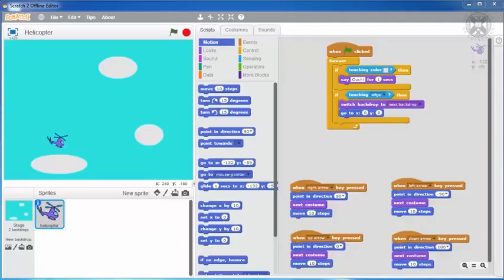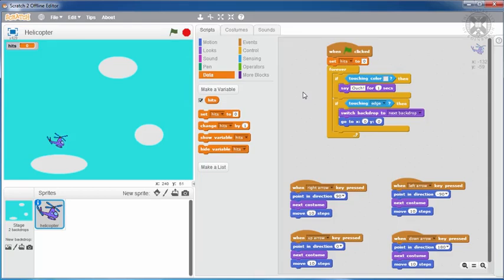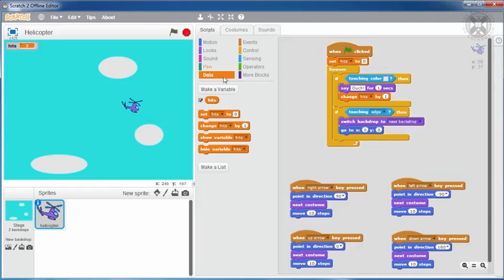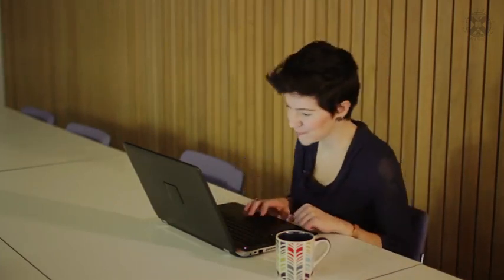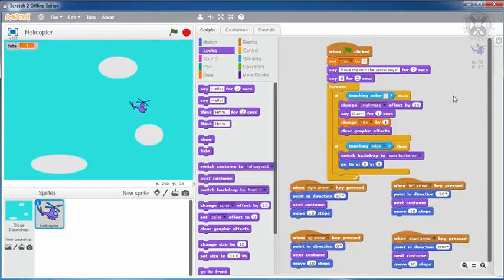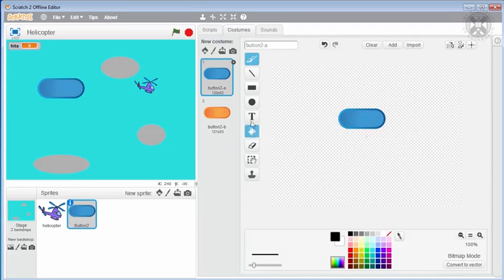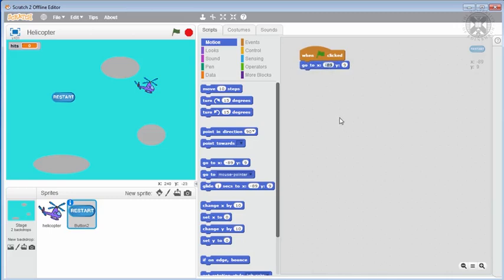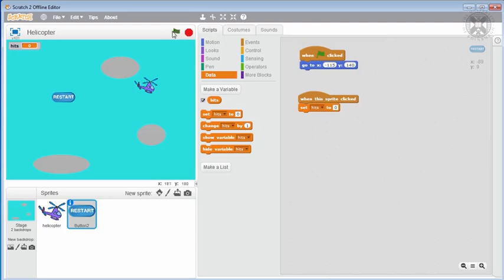Helicopter Game Extension with Variables | Scratch Programming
In the last chapter we created a game in which we were moving a helicopter across the sky while avoiding the clouds. Let's consider some possible extensions or additions that can make this game even more interesting and challenging. What could we add? One option would be to count the number of times our helicopter touches the clouds.